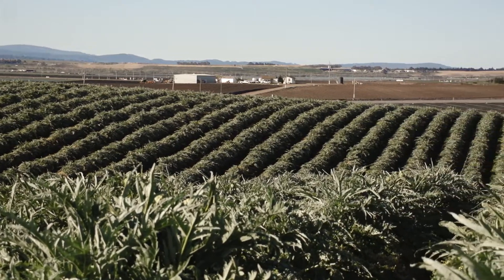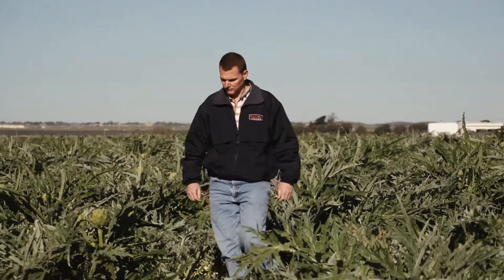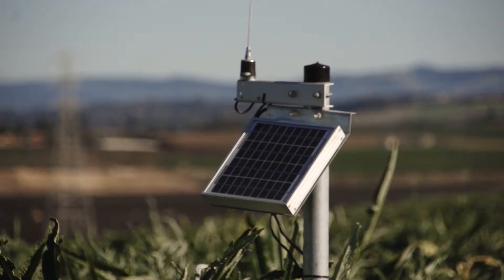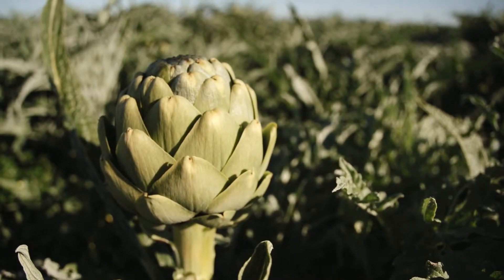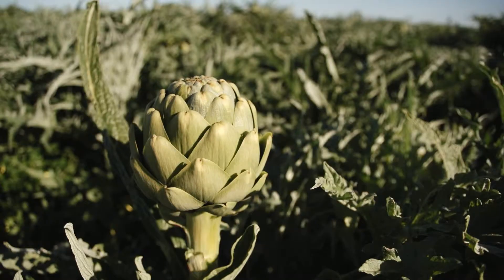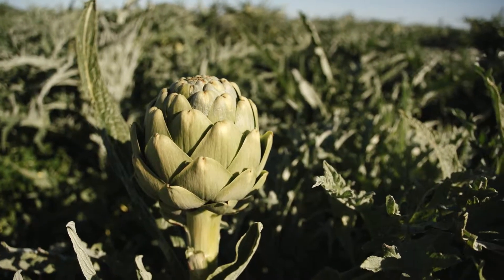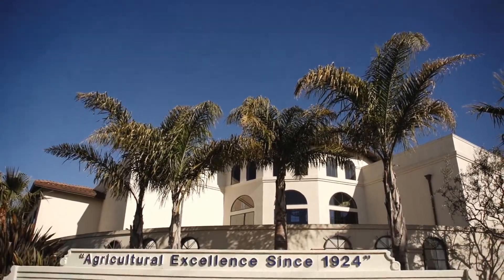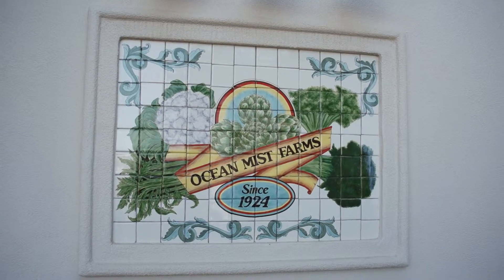2015Rivulis vid4 ENG